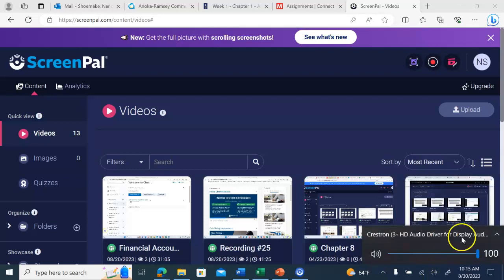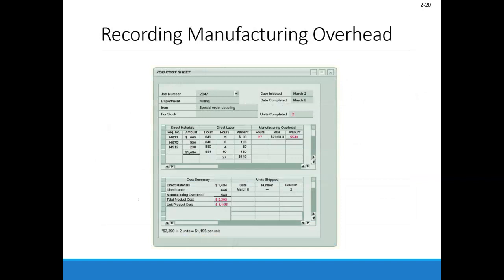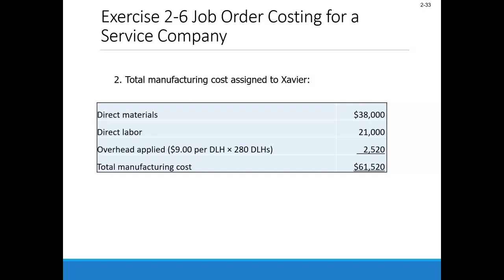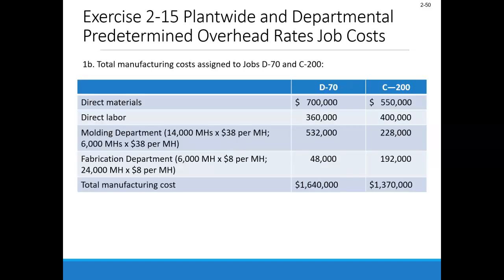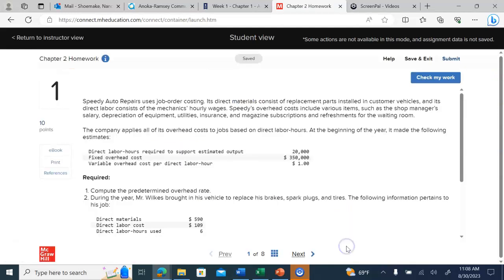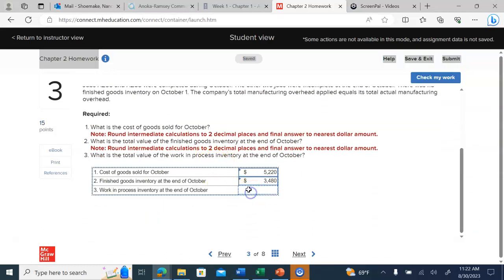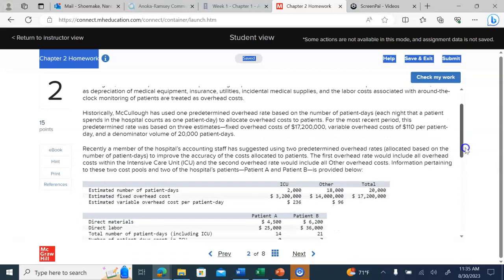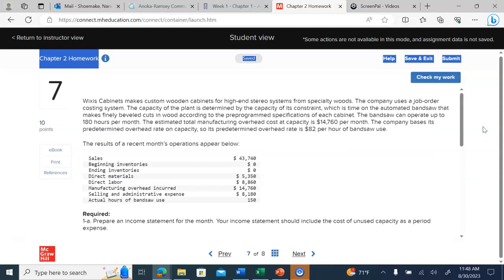Managerial Accounting, Chapter 2 Fall, 2023